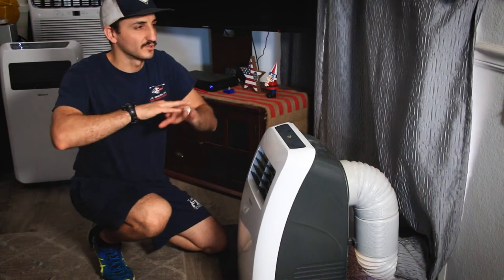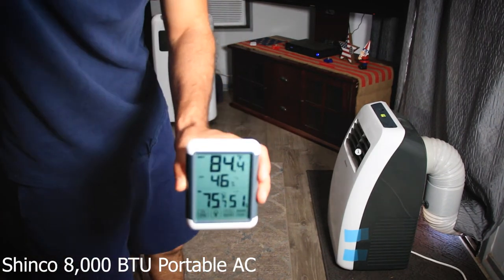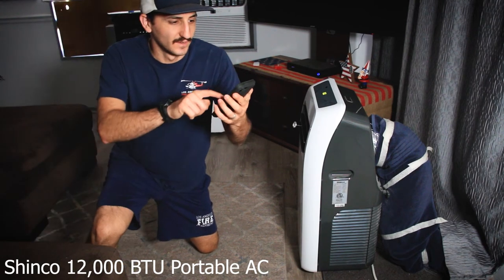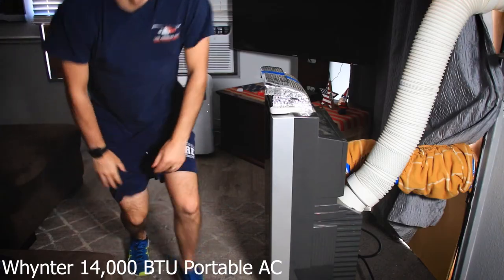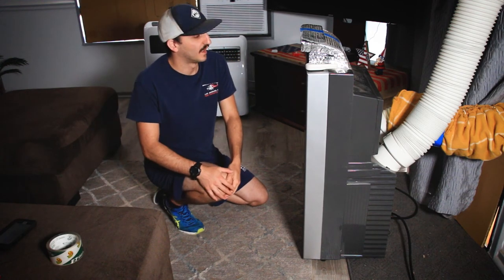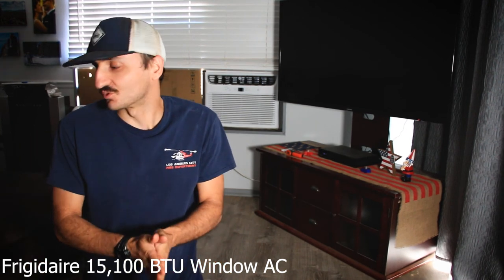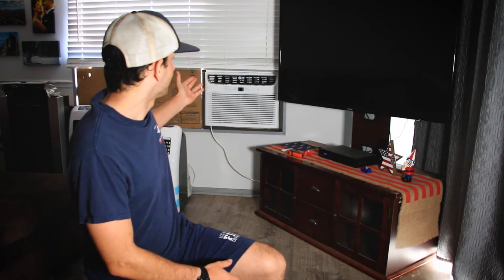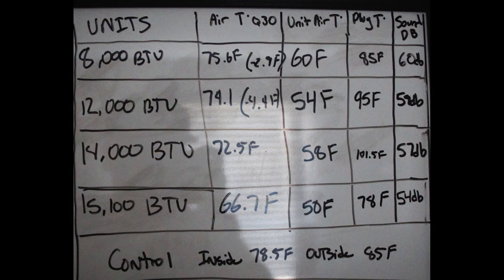3 Best Portable Air Conditioners VS The Best Window Mounted Air Conditioner | ICE COLD AC | Shootout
Today we are testing out 4 epic air conditions
Shinco 8,000 BTU Portable AC
Shinco 12,000 BTU Portable AC
Whynter 14,000 BTU Portable AC
Frigidaire 15,100 BTU Window Mounted AC

We cover air conditioners stats as follows:
Air outlet temperature, air exhaust temperature, plug temperature, and room temperature after 30 minutes on high from ambient.

Gear:
Camera: Canon 70D
Lens: Canon 18-135mm USM
Microphone: Rode VideoMic Pro
Tripod: MeFoto Aluminum Backpacker
Filmer & Editor: Anthony Sardegna (Me)
Editing Software: Adobe Premiere Pro CC 2018(Video)

Six Moon Designs Lunar Solo
Carbon Fiber Pole for Lunar Solo
PolyCro UL Footprint
Vargo Ti Nail Stakes (Best tent stakes I've ever used)
Sea To Summit UL Pillow
Sea To Summit Ultralight Insulated
Sea To Summit UL Pump Sack
Thermarest NeoAir X-Therm
Thermarest Z-Lite
Thermarest Electric Pump

Soto Windmaster
Toaks Titanium 750 Pot
Toaks Titanium 450 Cup
Reflectix Coozy (cut to size DIY)
Sawyer Squeeze Filter
Katadyn BeFree Filter
Hydrapak 3L Seeker Bag (For BeFree)
Evernew 2L Bag (For Sawyer)

Clothing:
Altra Lone Peak 3.5 UL Trail Runners
Darn Tough Hiking Socks (1/4 cushion)
Columbia Silver Ridge Convertible Pants (must have)
ExOfficio 9 inch Hiker Brief
Columbia Silver Ridge Hiking Shirt
Arnette Mirror Glasses

Worn Weight Items:
Fenix PD35 Flashlight
Benchmade Mini Griptilian Pocket Knife
Leatherman Squirt UL Multitool

Other Necessities:
Nitecore NU25 Head Lamp (Rechargeable)
Duece Of Spades Trowel
Helinox Chair Zero
Thermarest Z-Seat
Garmin Inreach Explorer Plus
Garmin Inreach Silicon Cover
Sun Company Triple Temp Gauge
Worlds Loudest UL Emergency Whistle
Suunto M3 Compass (best in the industry)